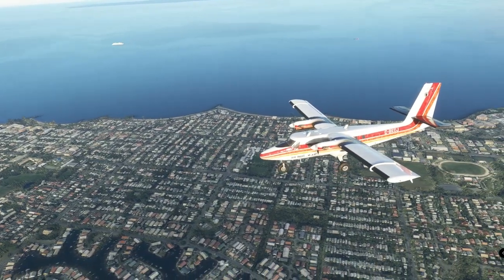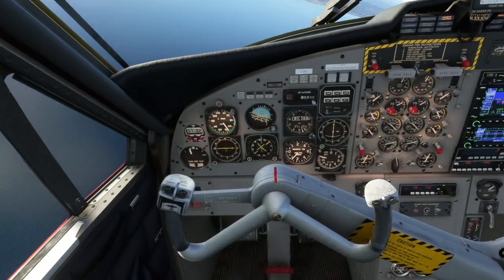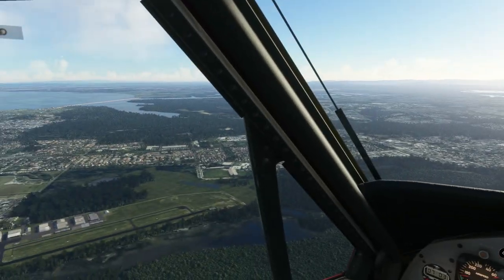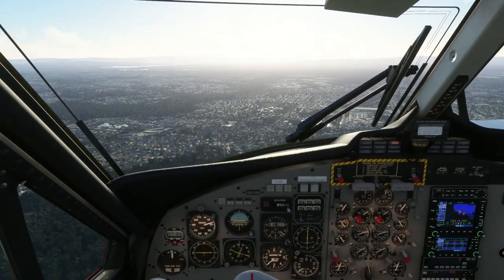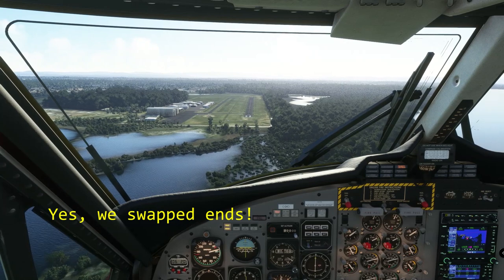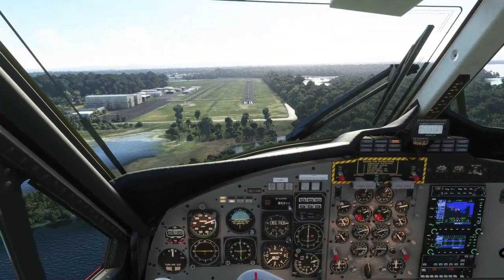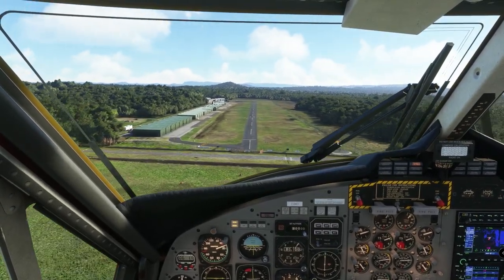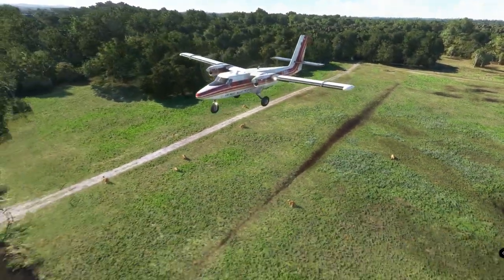Aerosoft Twin Otter in MSFS: STOL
How to get proper STOL performance from the Aerosoft Twin Otter.